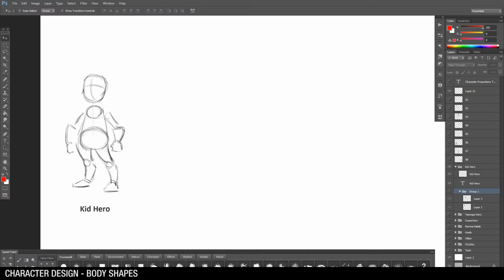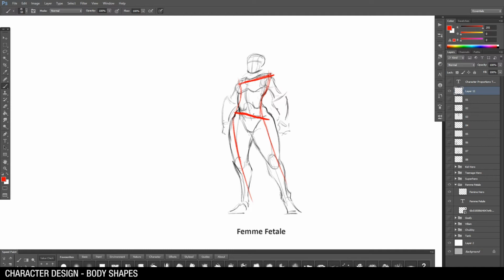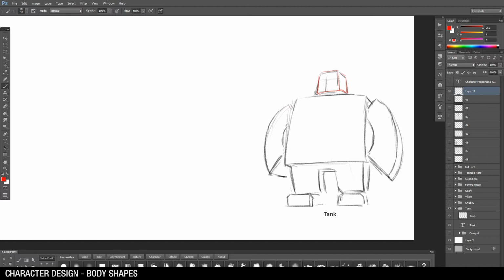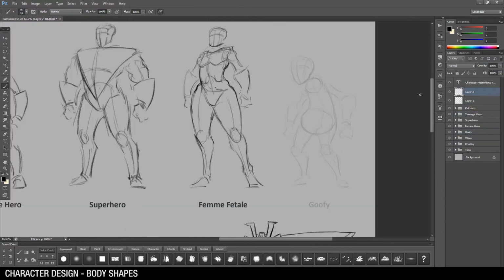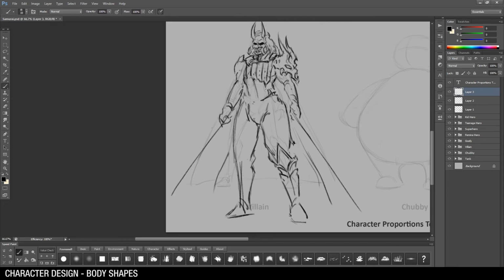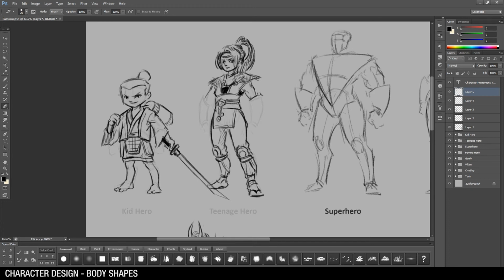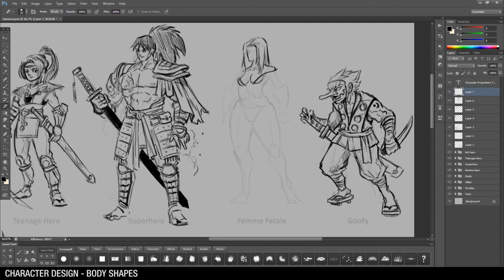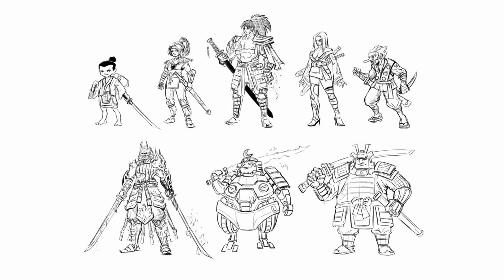Character Design - Body Shapes | Breakfast Art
Today, we are going to look at the various proportions that make up stereotypical game characters and how to make use of them to create you own characters.